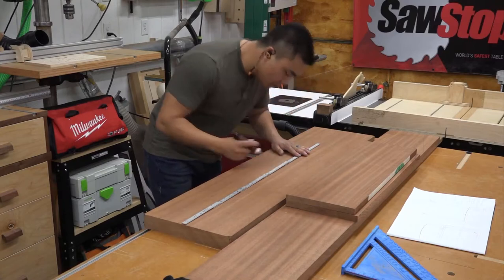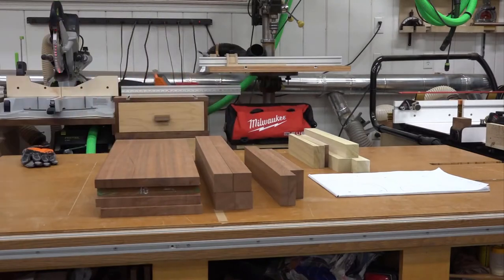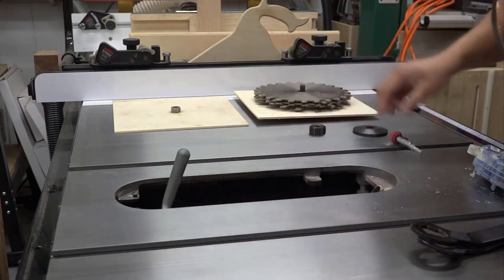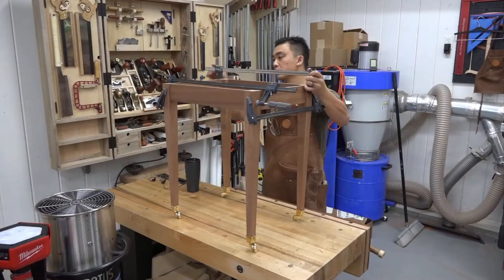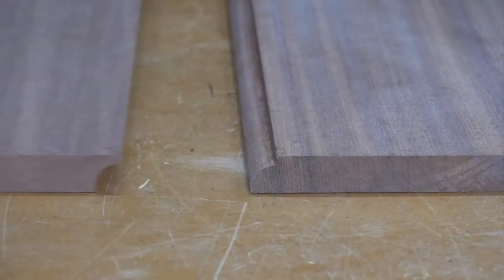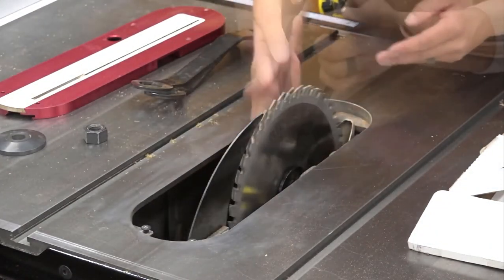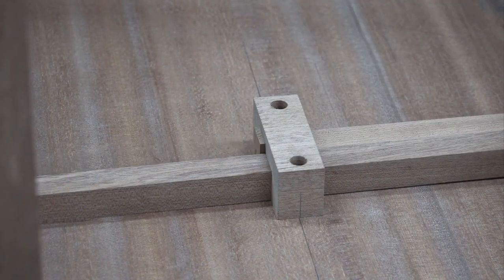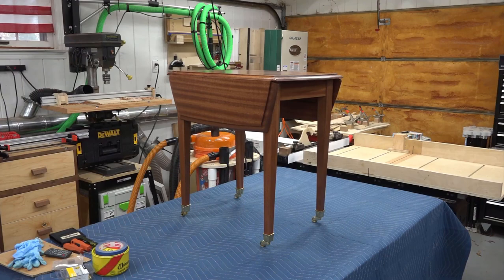Drop Leaf Side Table | DIY Woodworking Projects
In this video you will see the build process of a drop leaf side table. This woodworking project was made out of quartersawn Sapele.

🔧Build a Woodworking Workshop in a small space and on a budget